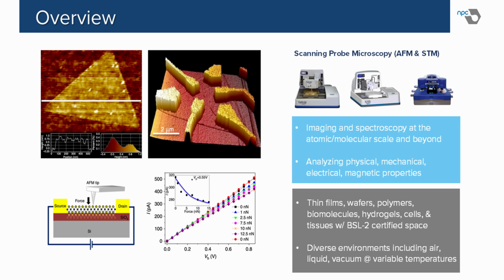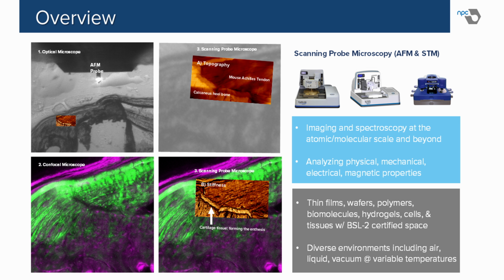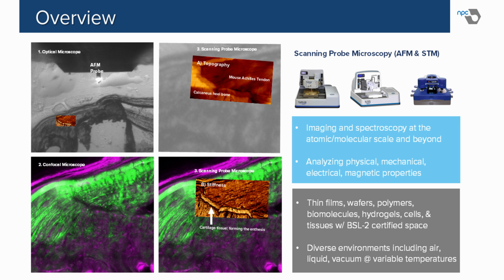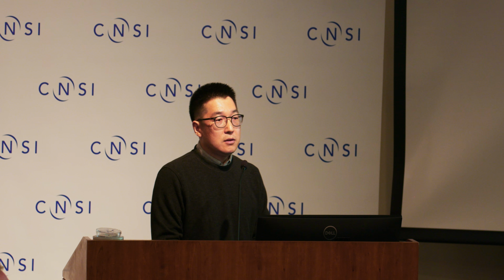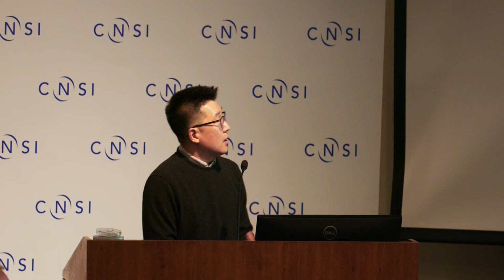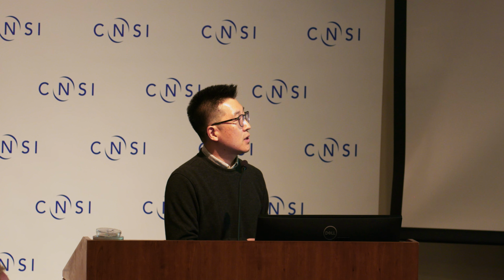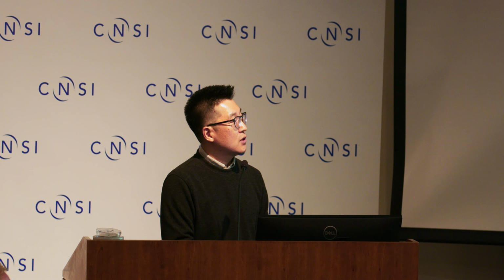CNSI Virtual Open House: Nano and Pico Characterization Laboratory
The Nano and Pico Characterization Laboratory (NPC) offers a curated collection of high-end scientific instrumentation to enable the physicochemical characterization of nanoscale materials, devices, and systems under a wide range of experimental conditions from surface to elemental analysis at the nanoscale and beyond.

The NPC at CNSI has expertise in:
- Biomechanics -  Bridging biology and physics to offer unparalleled insight into how mechanical properties like stiffness,  elasticity, and adhesion influence biological function.
- Drug Delivery - Providing insight into particle size and distribution to enhance bioavailability, targeting, controlled release, and stability.
- Microelectronics - Offering nanoscale imaging of structural, electrical, mechanical, and magnetic properties critical for the development of next-gen
materials and devices.
- Pharmacokinetics and biodistribution - leveraging elemental analysis to understand physiology, distribution, efficacy, and safety.